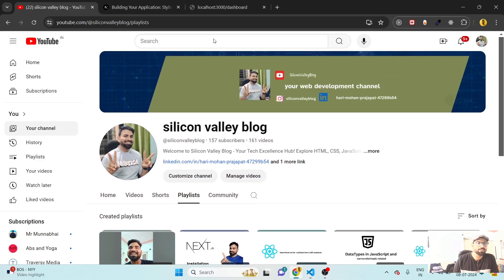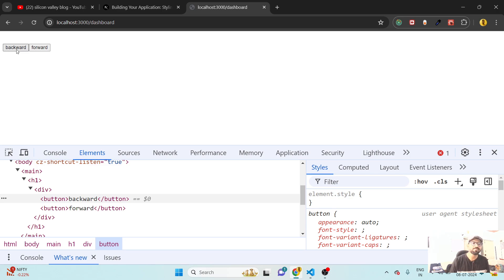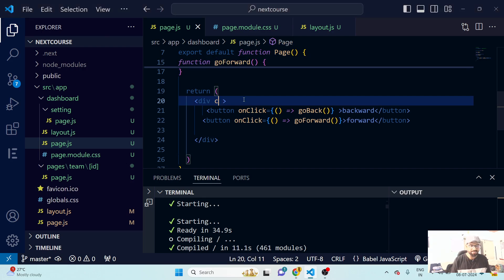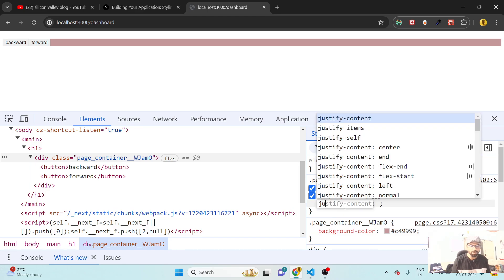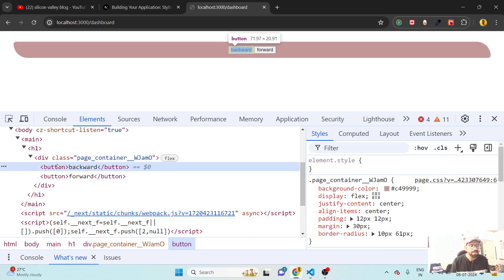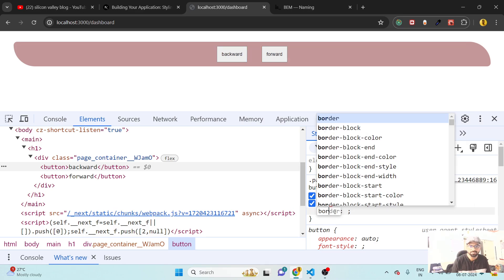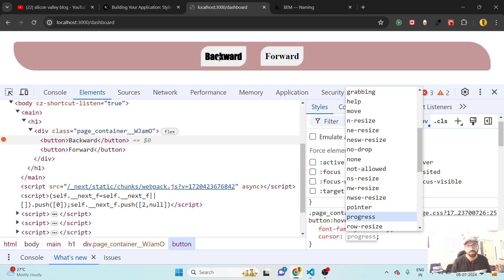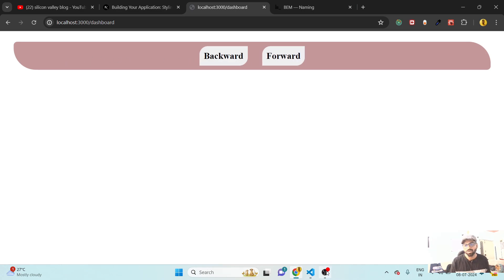CSS with Nextjs Css Module | Silicon valley Blog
Next.js supports different ways of styling your application, including:

Global CSS: Simple to use and familiar for those experienced with traditional CSS, but can lead to larger CSS bundles and difficulty managing styles as the application grows.
CSS Modules: Create locally scoped CSS classes to avoid naming conflicts and improve maintainability.
Tailwind CSS: A utility-first CSS framework that allows for rapid custom designs by composing utility classes.
Sass: A popular CSS preprocessor that extends CSS with features like variables, nested rules, and mixins.
CSS-in-JS: Embed CSS directly in your JavaScript components, enabling dynamic and scoped styling.